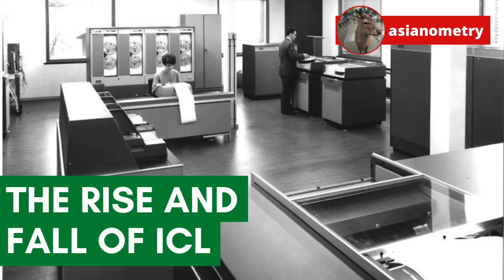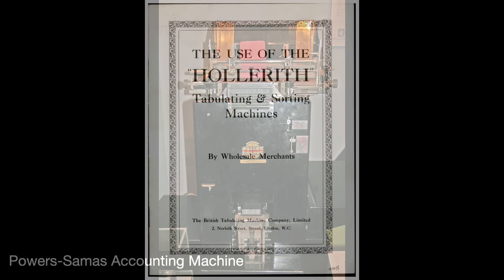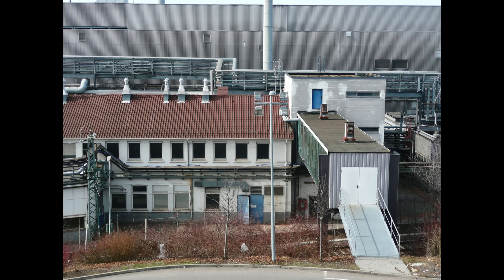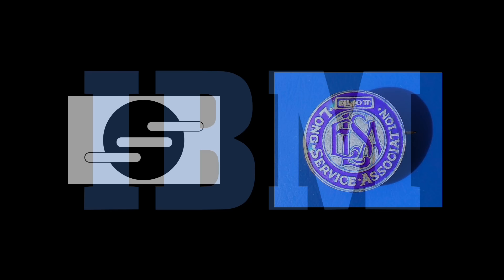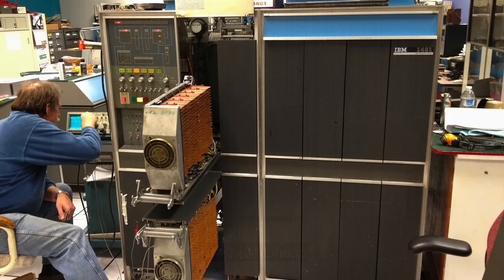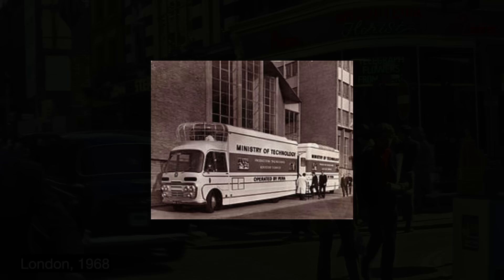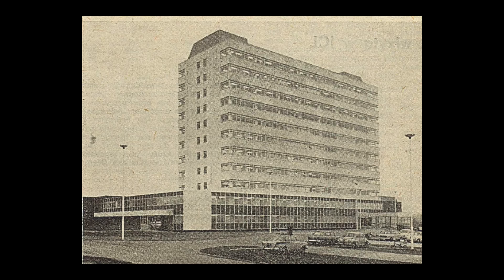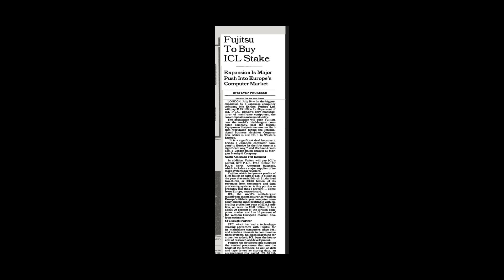Why the UK's IBM Failed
In 1968, the British government arranged a shotgun marriage between three computer manufacturers to create International Computers Limited, or ICL.

The government envisioned ICL as the United Kingdom’s answer to IBM - a national champion in computers. But the company could not compete against American and East Asian competition and eventually sold to Fujitsu.

The United Kingdom pioneered computing technology. So why did ICL fail?

In this video, we are going to trace the history of the British computing giant from its punched-card days to its final demise in 2000. Sit back and relax. This is going to be a long one.

Hat tip to the National Museum of Computing (TNMOC) for some imagery